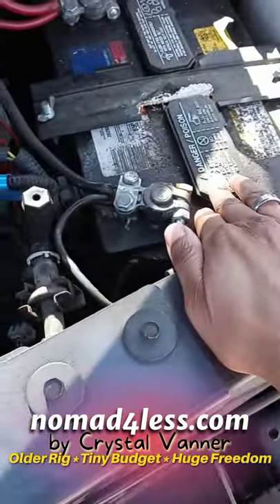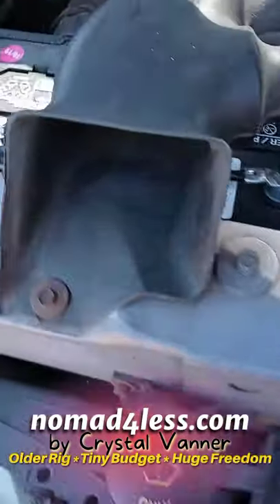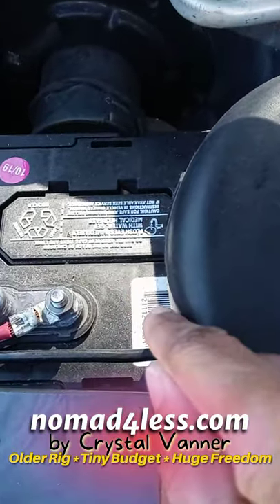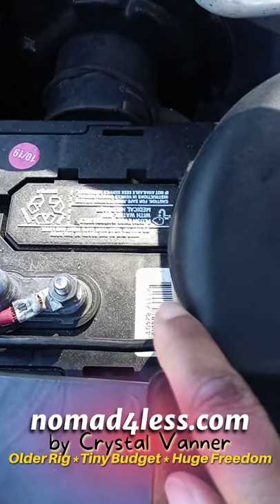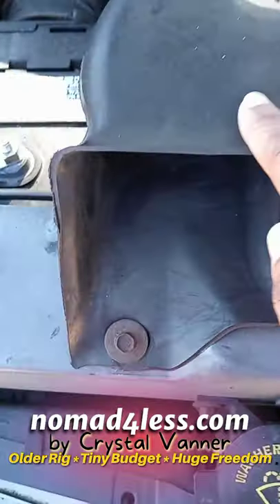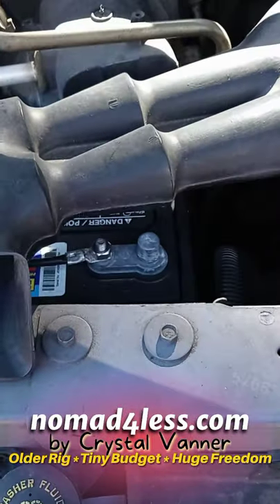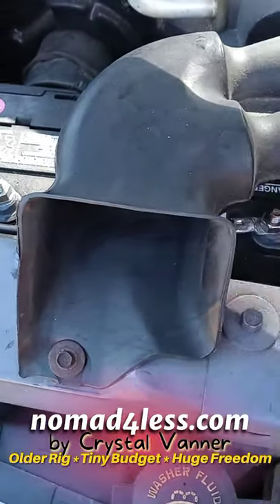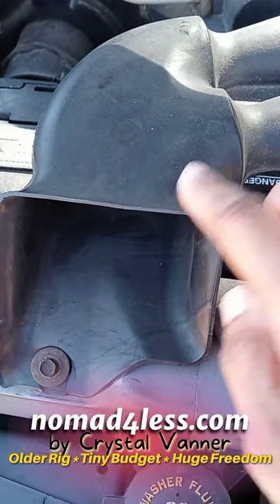YouTube : Removing Solar System From Campervan (Taurus) House Battery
🛍️ CV Influencer Store:

❤️ I need to continue dismantling the solar system from my Ford E150 Campervan, Taurus, in order to use it all with my 1988 Ford E250 Class B RV Campervan, M.O.N.A.. I am started with removing the solar panel on top. Today I'll disconnect and remove the house battery from under the hood. Later, the inverter that's under the passenger seat will come out and then the charge controller.

A big THANKS to my Channel Partners, that partner with me to help make it ALL possible!!

Crystal Vanner
MAIL CHECKED MONTHLY

👕Tees and Stickers:
Teespring.com/stores/CVmerch